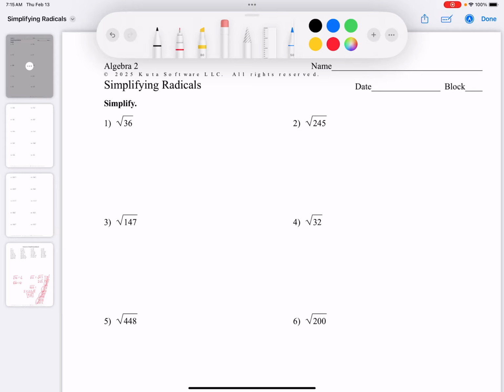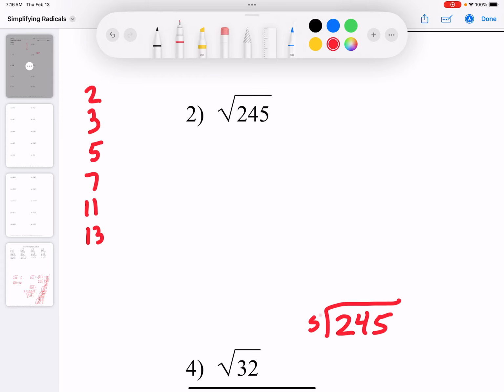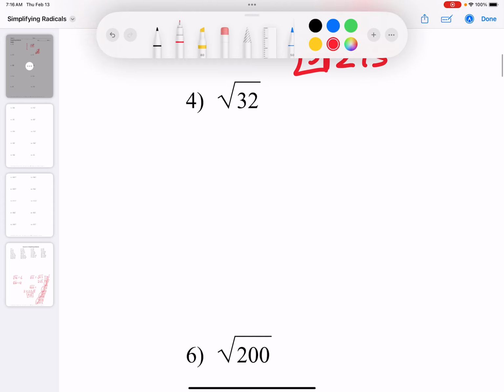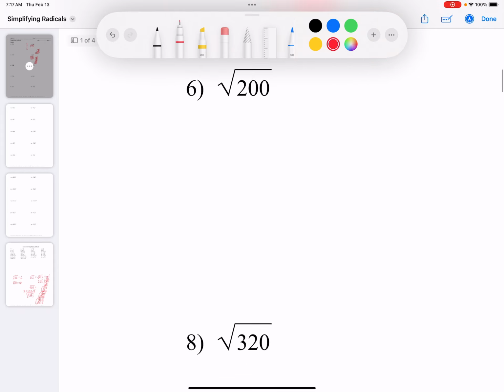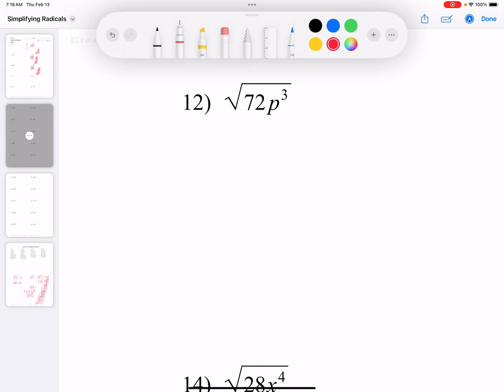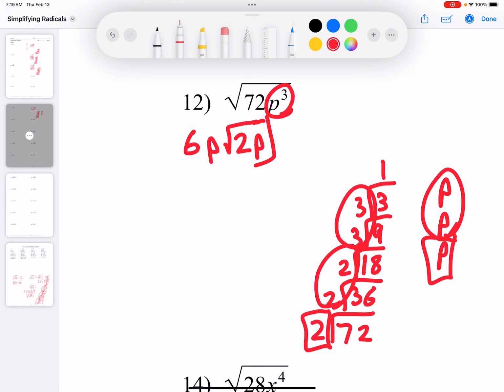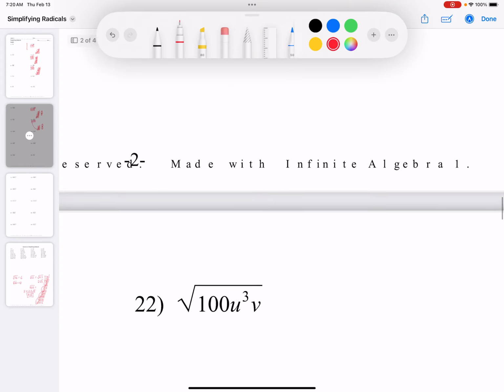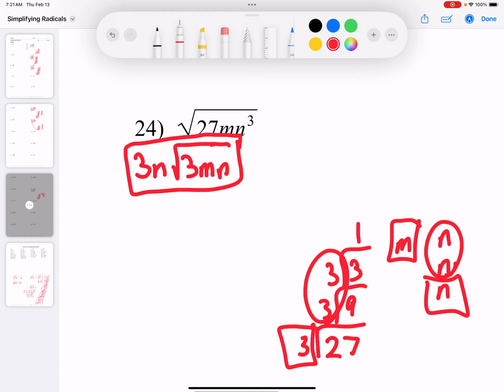Simplifying Radicals- Factor Cake Method